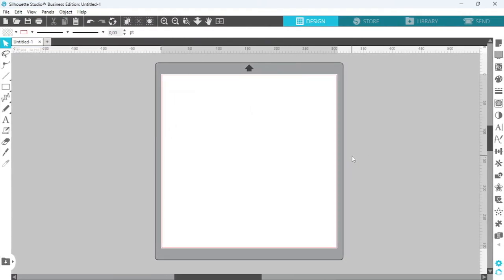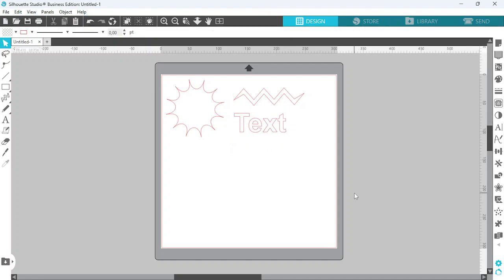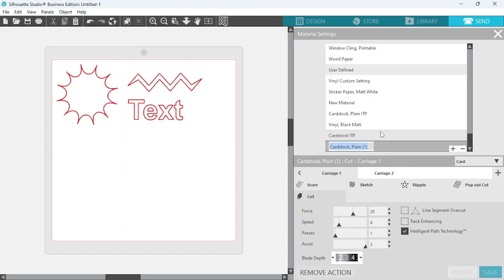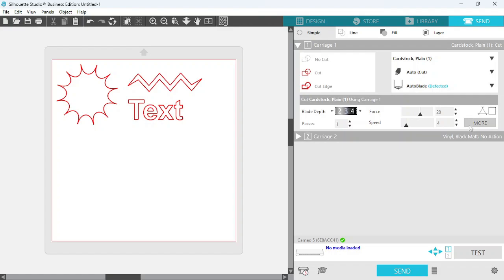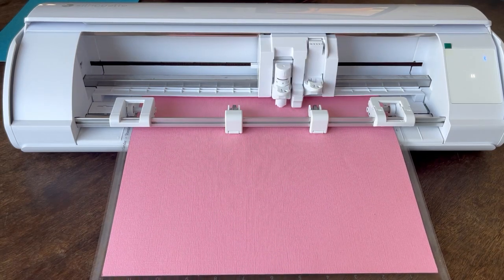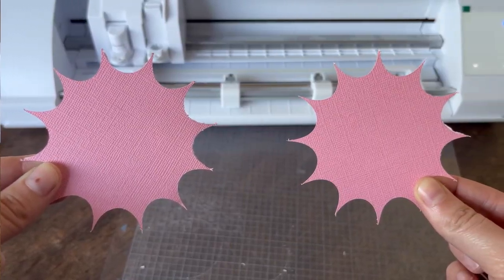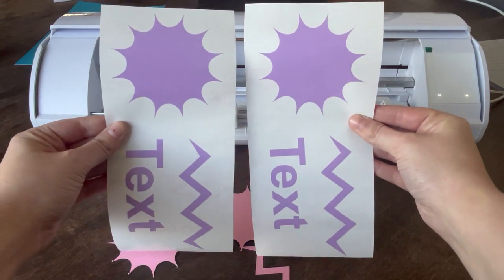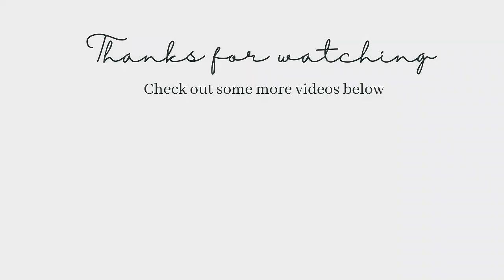How To Enable Intelligent Path Technology On Silhouette Cameo 5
Learn how to enable Silhouette's intelligent path technology on your Cameo 5 in this easy tutorial. Get the most out of your cutting machine with this helpful guide!